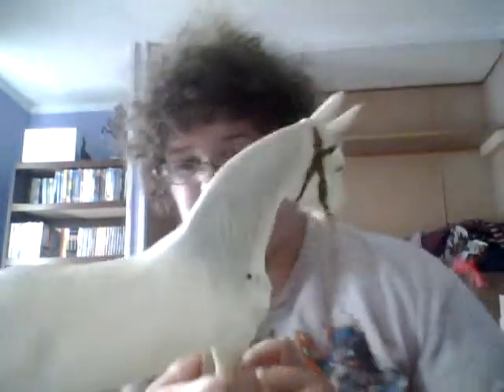New breyer horse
it's an old vintage breyer and i got her at a yard sale and i love her to death she is not for trade or sale